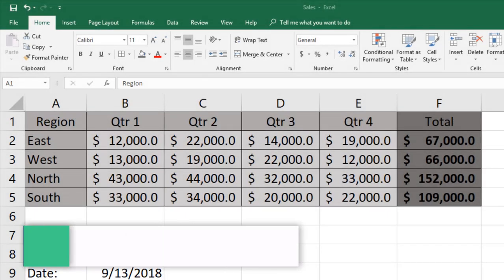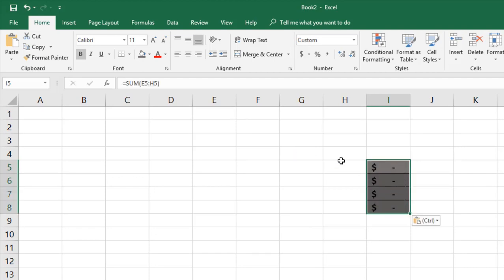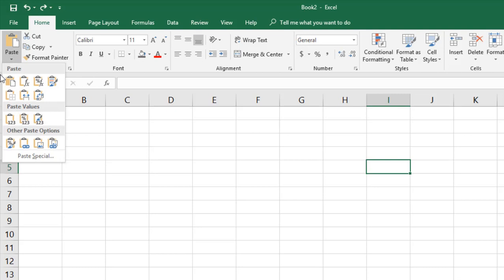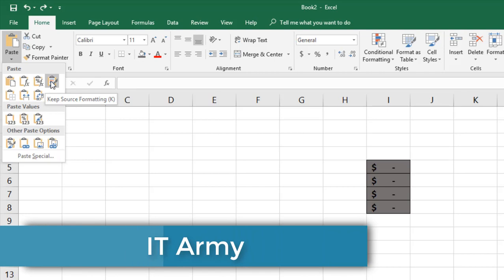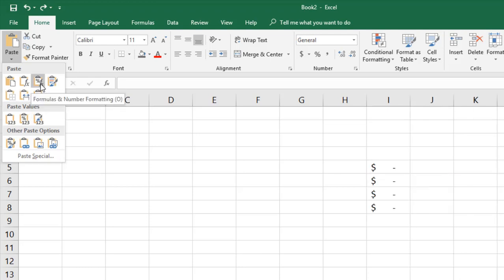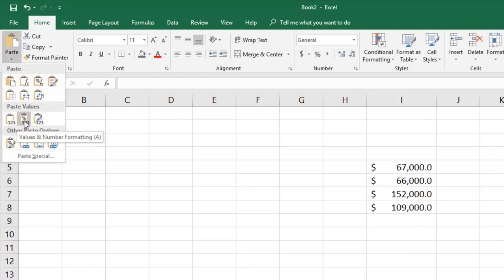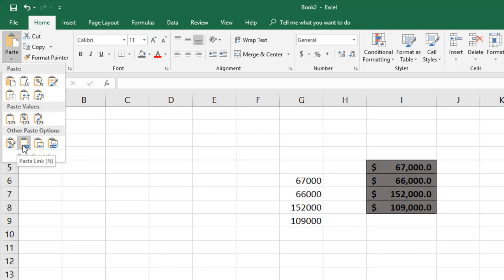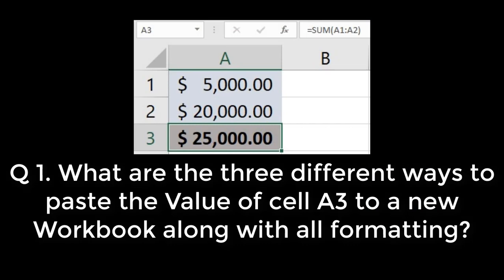Excel Tutorial 13 - Paste Options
Topics covered in this Microsoft Excel 2016 Tutorial
Paste Option
Paste drop-down menu
Paste options button
Paste Value